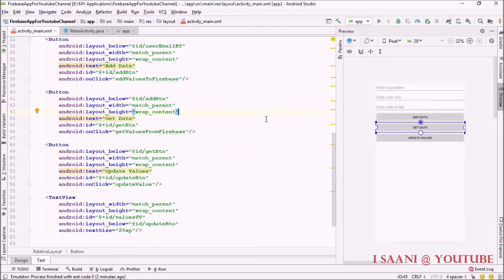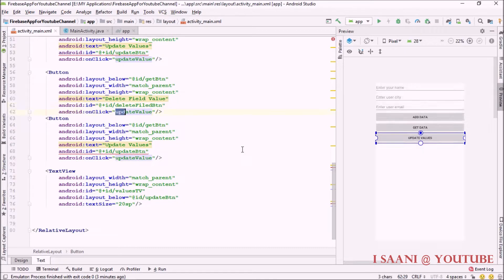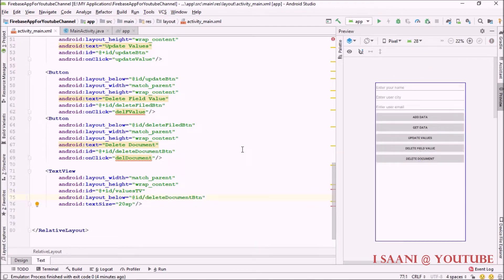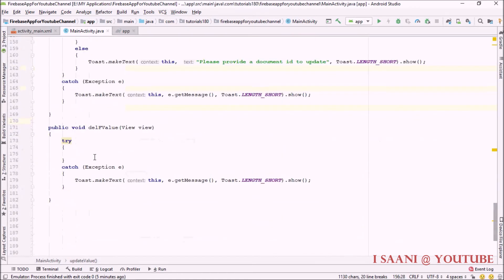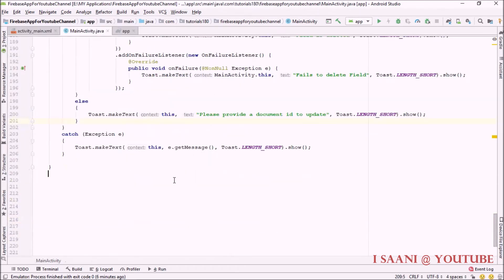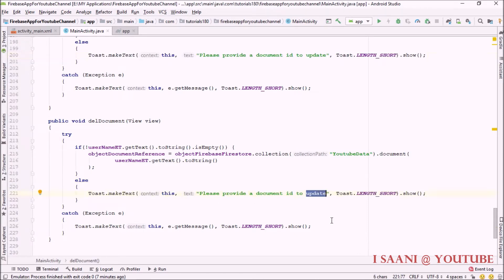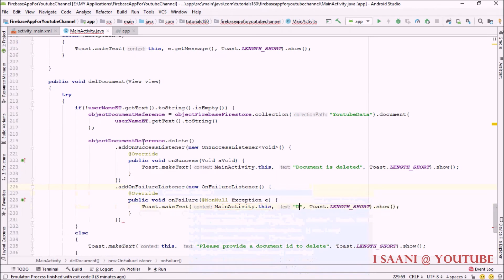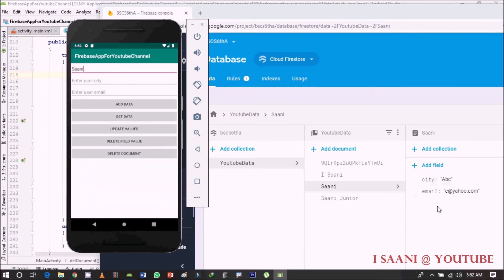5- Deleting Field Value and Document in Firebase Firestore with Android Application 2019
Hey guys, this is the 5th video of Firebase Firestore Tutorials 2019. In this video I have showed you guys that how to delete the Field Value of a particular document of Firebase Firestore Collection from the Android Application.

In the second section of the video I have explained that how easily you can delete the complete document from a Firebase Firestore collection with the help of delete method of Document Reference Class of Firebase dependencies.